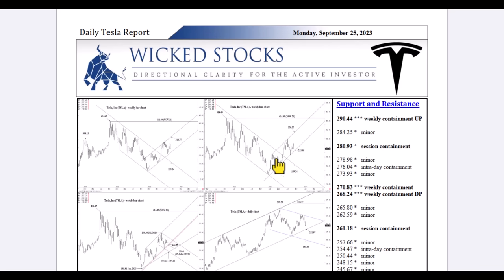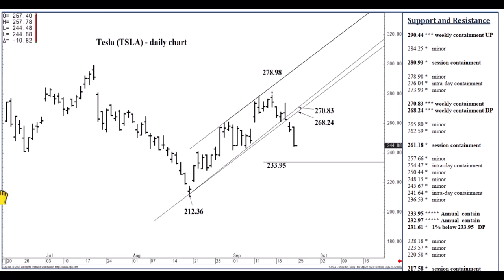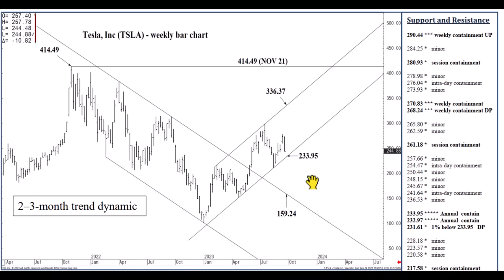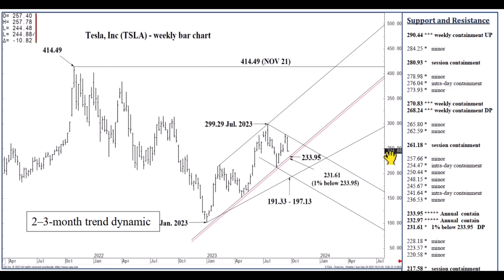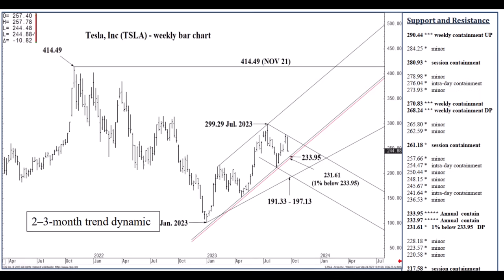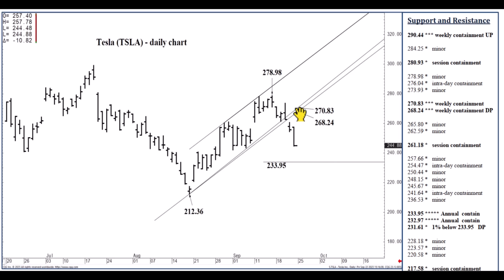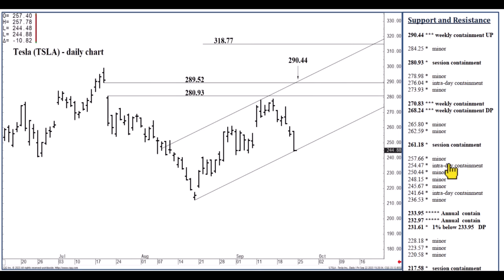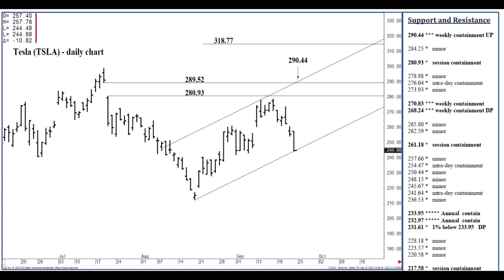Tesla Stock Price Analysis | Key Levels and Signals for Monday, September 25th, 2023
In this video, we bring you technical stock analysis for Tesla. We hope to bring you directional clarity for Tesla stock based on the important price support and resistance levels for Monday, September 25th, 2023.